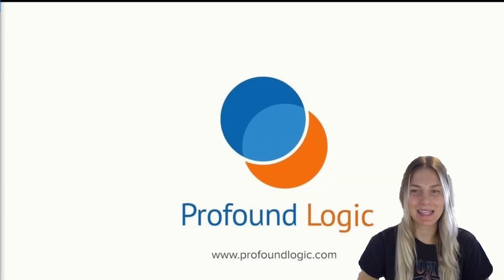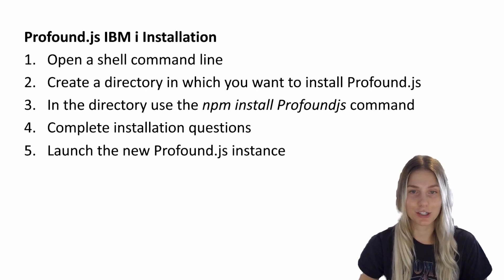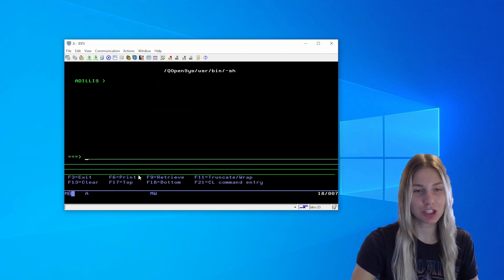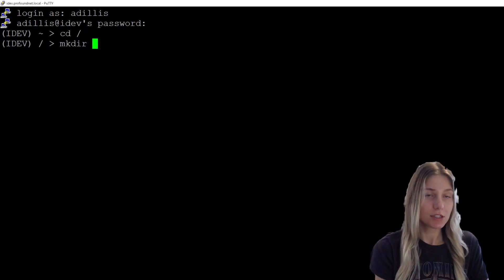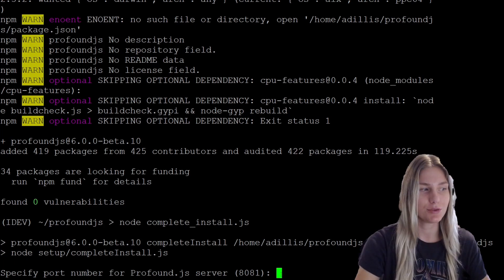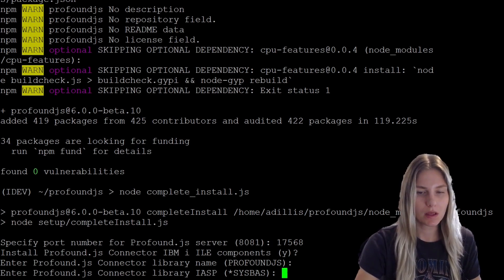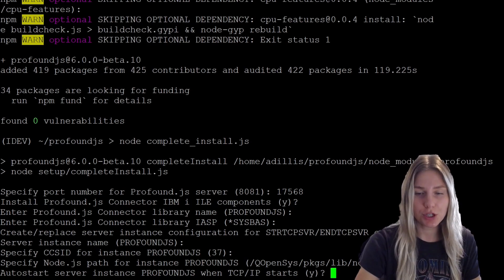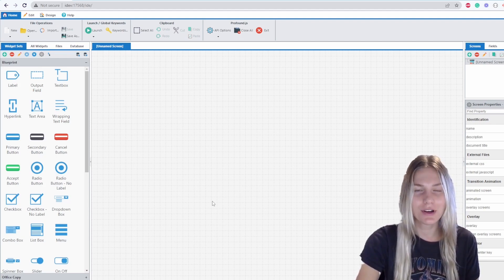How to Install Profound.js on IBM i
Have any questions, or are you interested in scheduling a call with us?